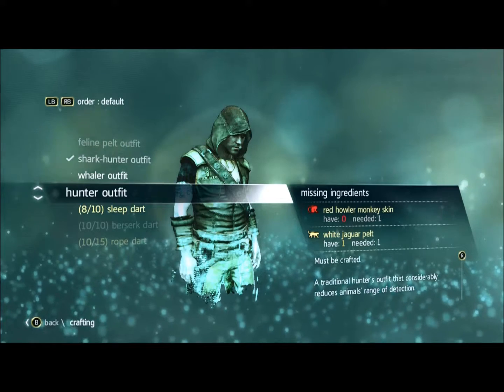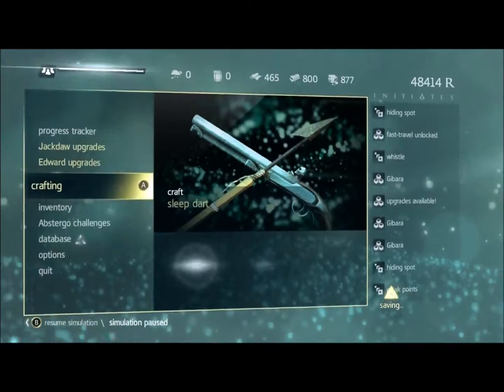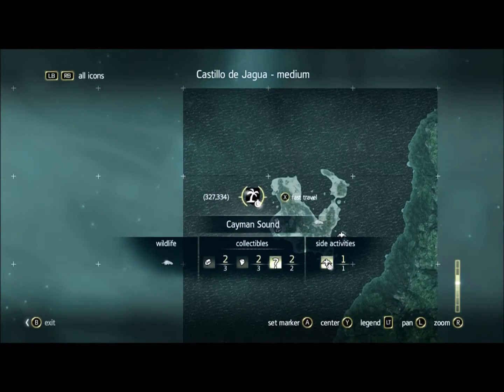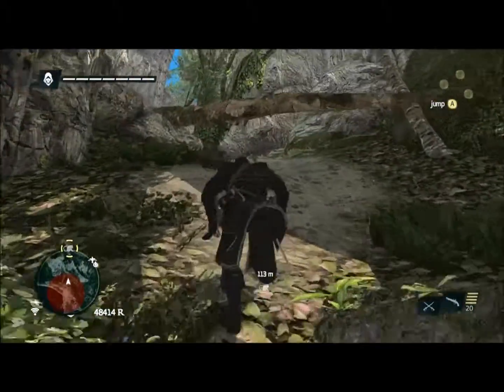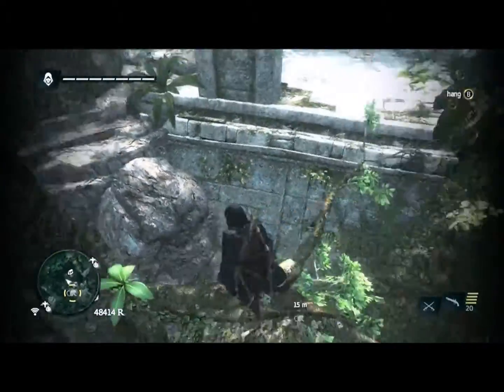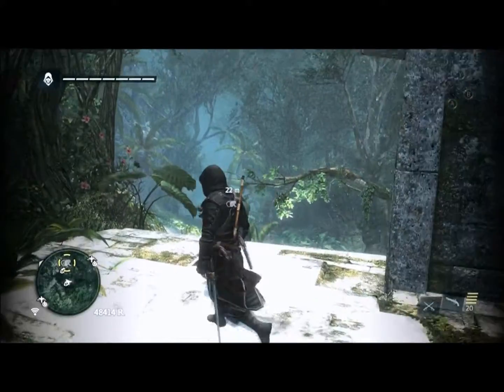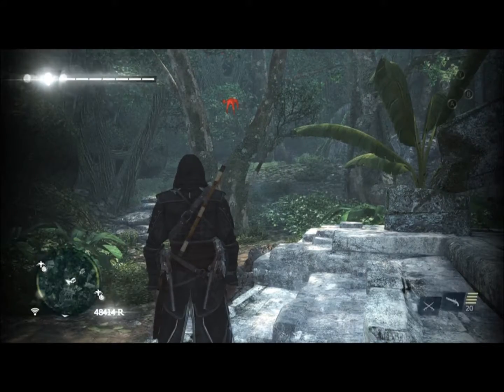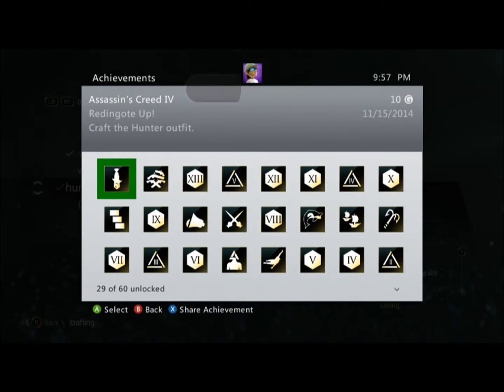AM I A HUNTER YET?! Bored in Assassin's Creed 4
In this video I show you how to crafts the hunter outfit in Assassin's Creed 4. I also show you some places to get a White Jaguar pelt and red howler monkey skin. They are used to craft the hunter outfit in the crafting menu. Enjoy! -Tribesman